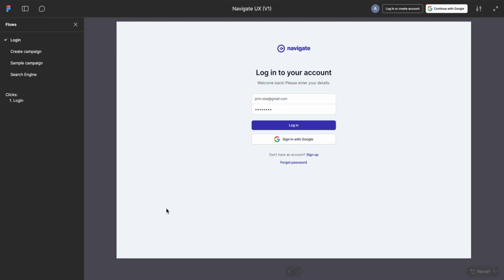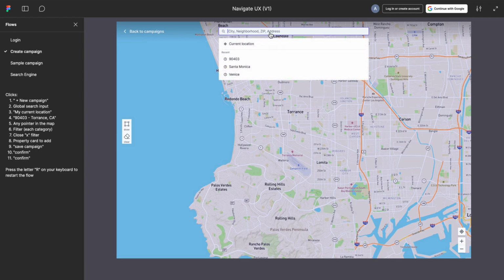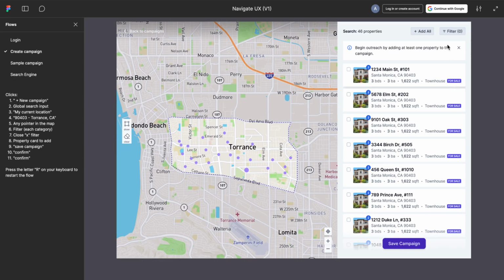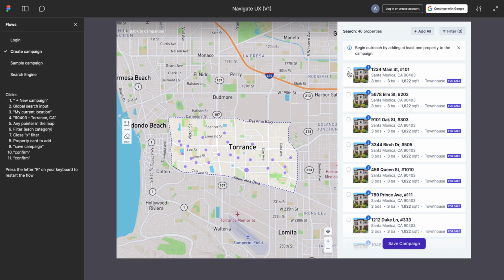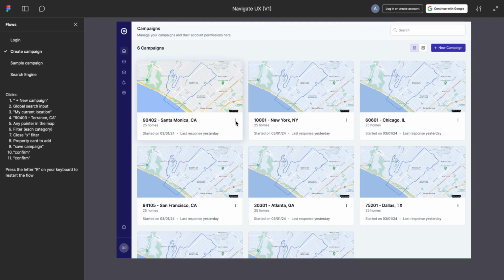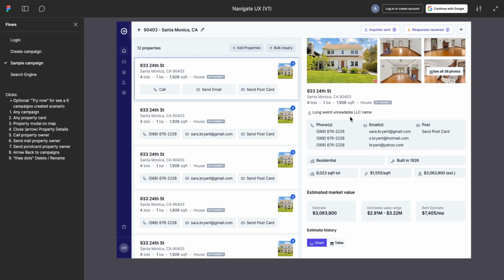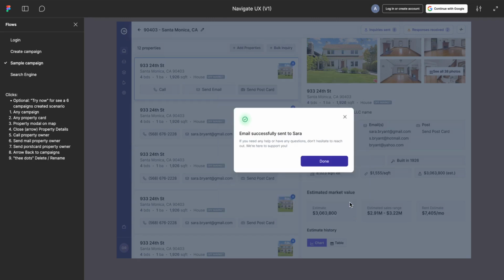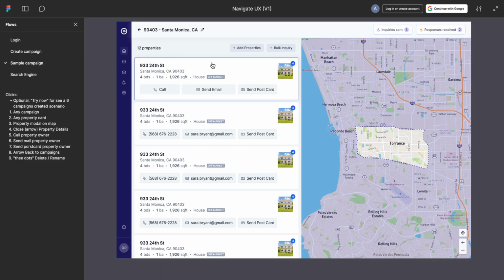Introduction to Navigate Platform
Navigate is a cutting edge property intelligence platform built by real estate professionals, for real estate professionals. We operate at the intersection of people, property, and opportunity by combining property intelligence, owner intelligence and marketing intelligence to help agents unlock hidden inventory, improve their reach, and add precision to their pitch.

Navigate isn’t just a tool; it’s a smarter way to work